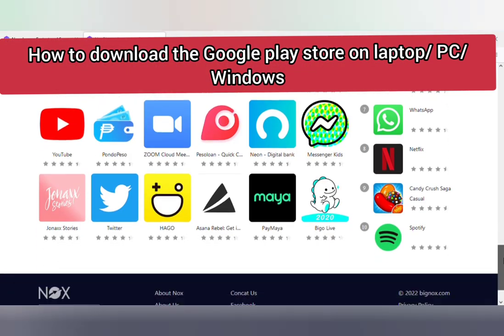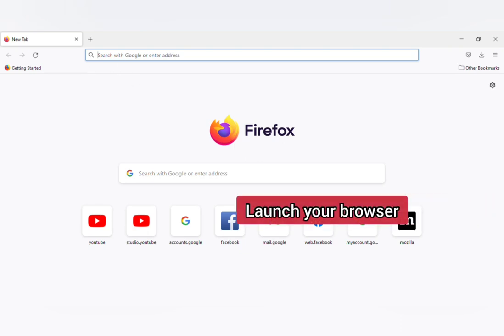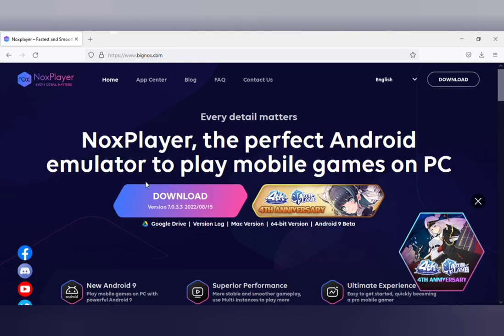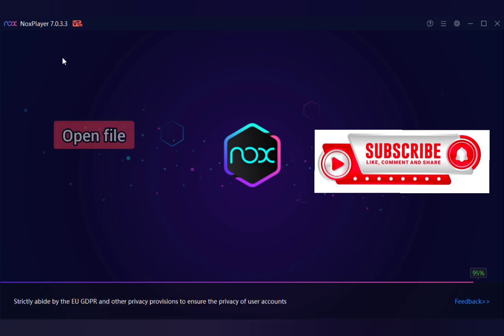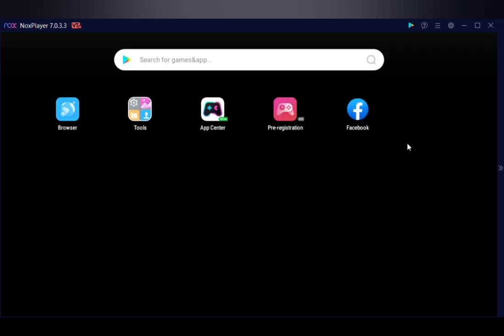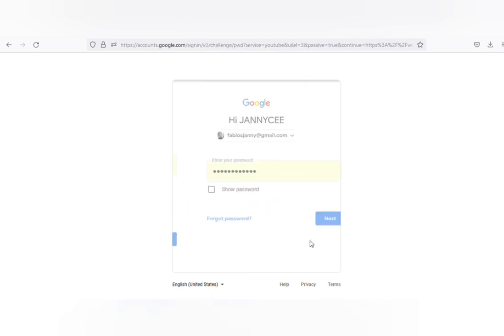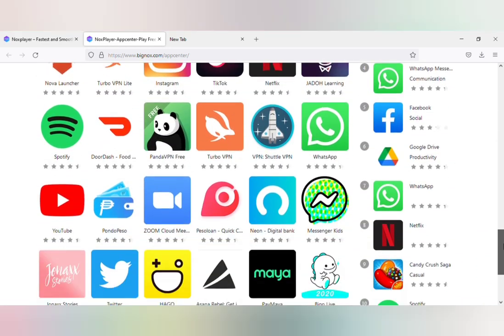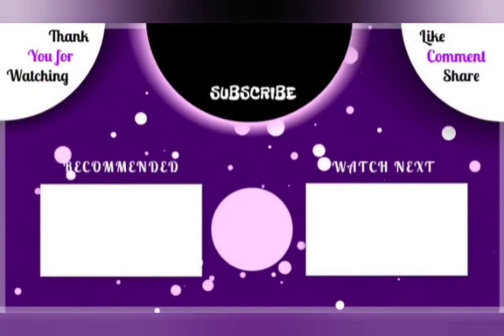How to install Google Play Store on PC/Laptop and run Android games and apps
How to install Google Play store on PC/Laptop
Play Google games on PC /Laptop
Run Google apps on PC/Laptop
Best Android emulator for PC

Are you interested in taking care of yourself with natural ingredients and recipes around you?

On JannyCee TV I inform, educate and entertain through SERIES of creative and valuable contents.